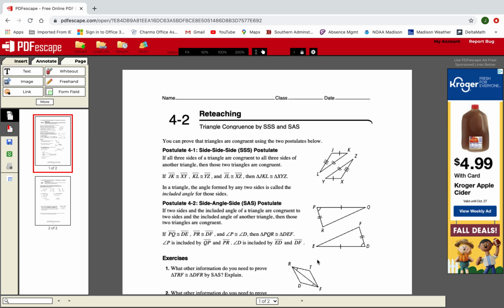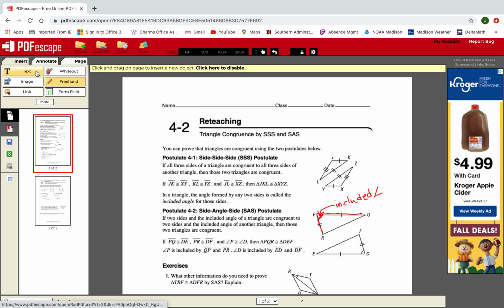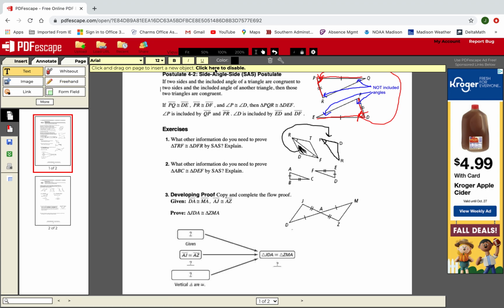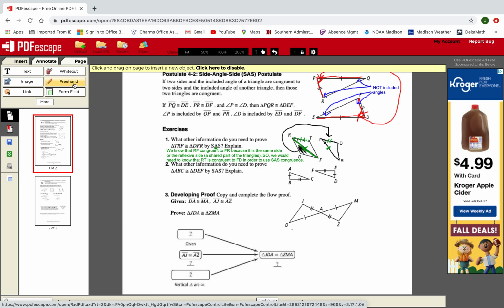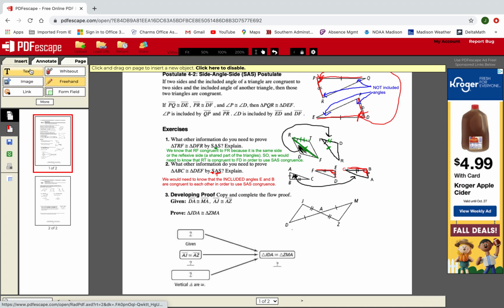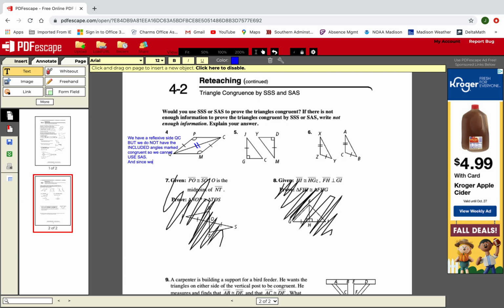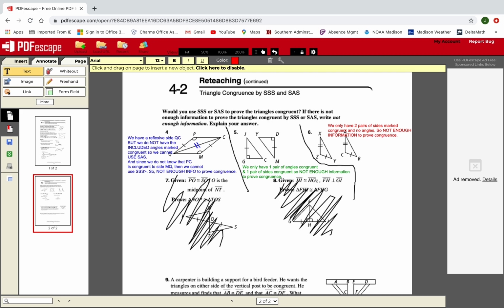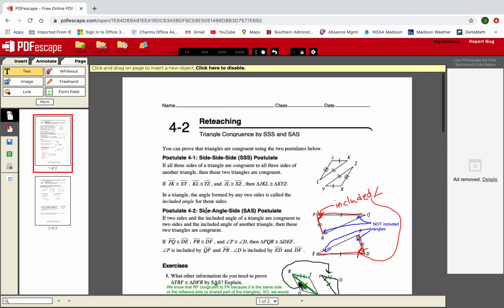4 2 Reteaching Video Lesson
SSS and SAS Triangle Congruence from Pearson Geometry